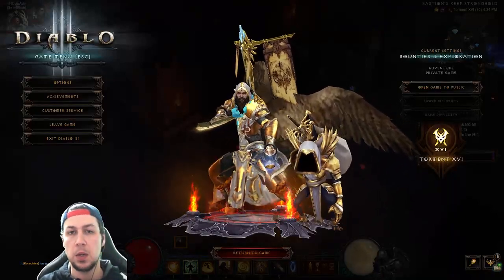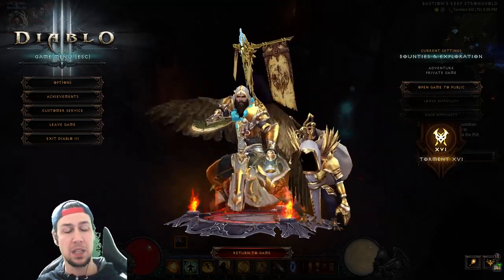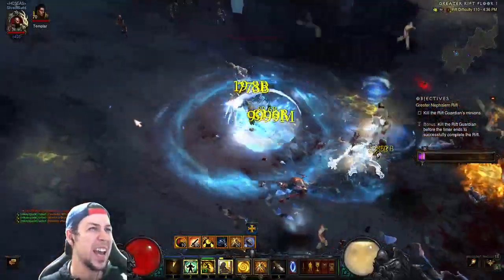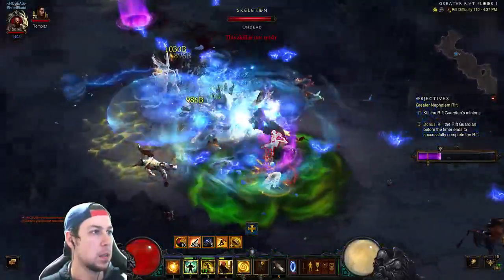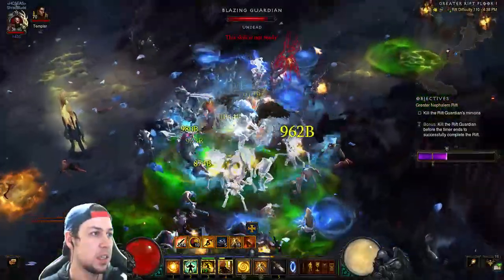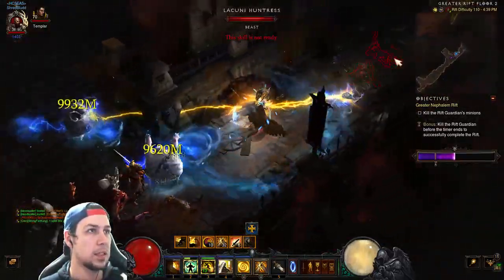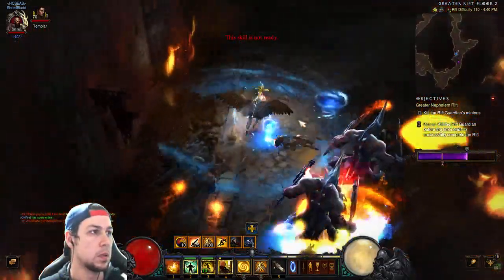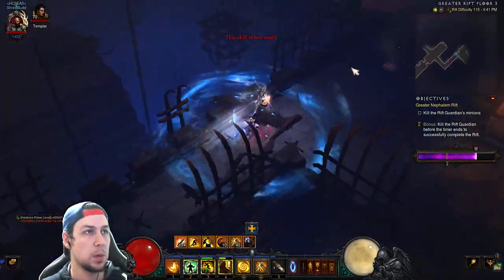Hardcore Tempest Rush POJ Let's Play EP:02 Diablo 3 Patch Build 2.6.7 Season 19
Welcome to the Monk Meta Let's Play for Diablo 3 Season 19 and Patch 2.6.7 focused on the POJ Tempest Rush Build Gameplay, enjoy!

(Click It Now.. You Know You Want To)

1,000,000 LIKES! 👍👍👍 (I SUCK AT LIFE)

PC SPECS
System: Intel i7-7700 4-Core 3.60Ghz (4.20Ghz Max Turbo) | Intel B250 Chipset| 8GB DDR4 | 1TB HDD | 240GB SSD |Genuine Windows 10 Home 64-bit

Graphics: NVIDIA GeForce GTX 1060 3GB Dedicated Graphics Card | VR Ready | Display Connectors - Dual Link DVI-D & HDMI

Connectivity: 6 x USB 3.0 | 4 x USB 2.0 | 1x RJ-45 Network Ethernet 10/100/1000 | Audio: 7.1 Channel | Keyboard and Mouse

Special Add On: RGB Lighting | 802.11ac Wireless Adapter | iBUYPOWER Gaming Keyboard & Mouse